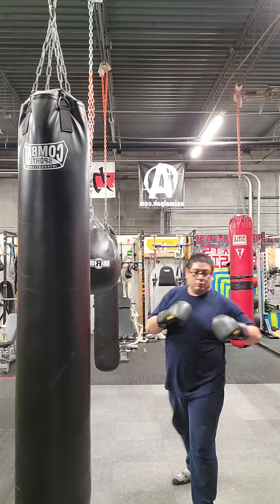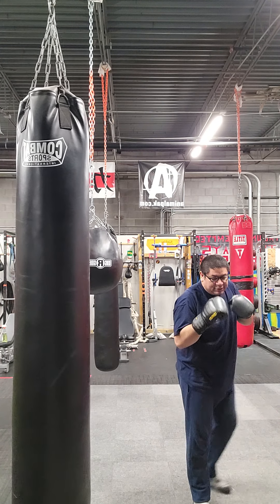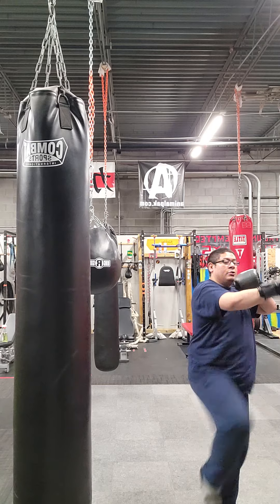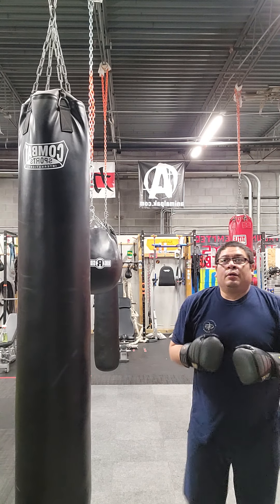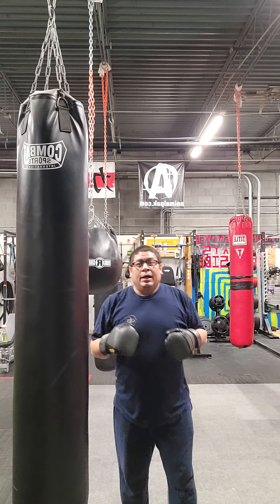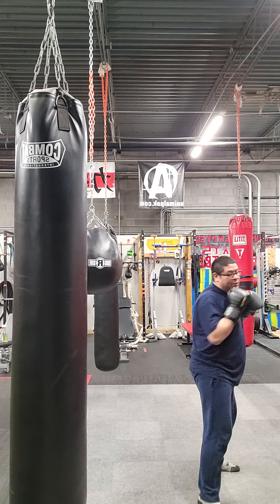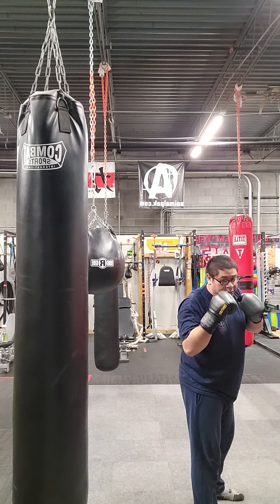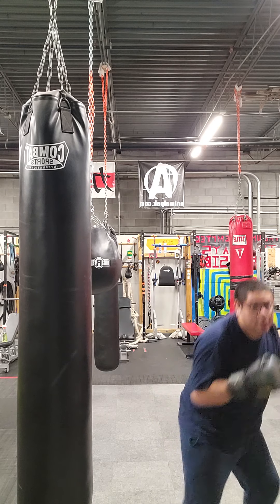kickboxingathome for Thursday April 23rd 2020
(please consult your doctor before attempting)

10-15 minutes of stretching

3 minutes in each lead of the following

1. traveling rear roundhouse kicks
2. close range solide kick
3. mid range side kick
4. long range side kick
5. jab + cross + cycle through the above kicks
6. Any 3 hit combo + cycle through the above kicks
7. Cycle through any of the above kicks + any 3 hit combo
8. 10 minutes of shadowboxing incorporating offense and defense